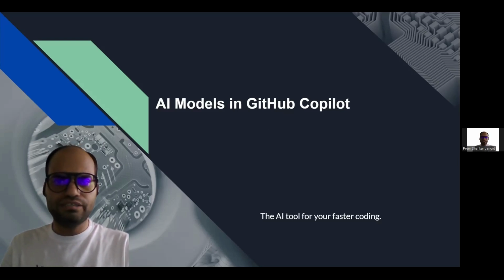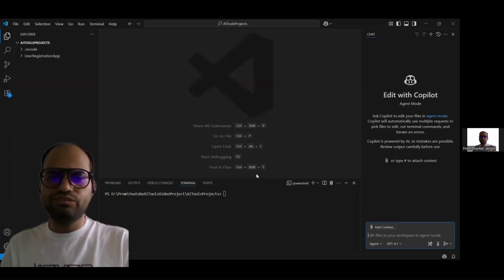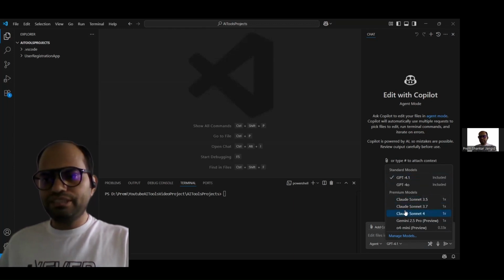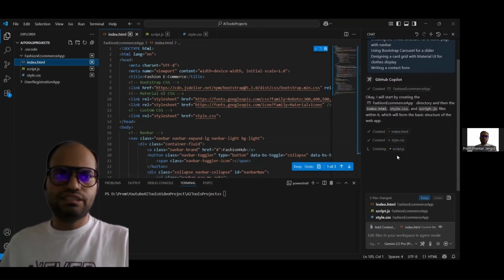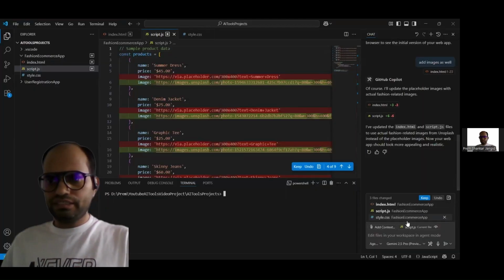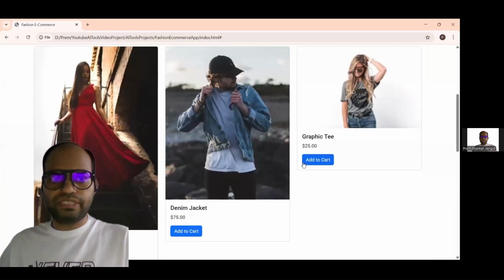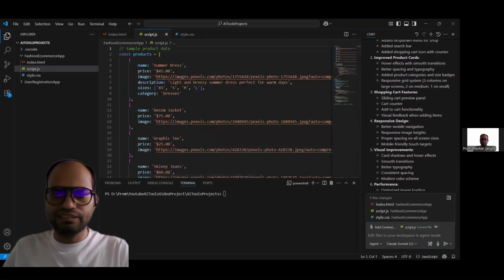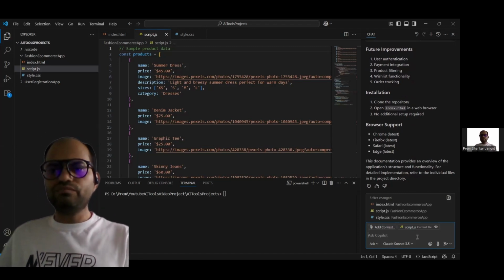GitHub Copilot Models: Code Smarter With AI in 2025!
🧠 Ever wondered what powers **GitHub Copilot’s coding superpowers**? In this deep dive, we break down the **AI models** behind GitHub Copilot, including **OpenAI Codex**, **GPT-4**, and other large language models (LLMs).

💥 Learn how these models are trained, how they understand code context, and how GitHub Copilot chooses what to suggest — in real time.

✅ In this video, we cover:
- The evolution from OpenAI Codex to GPT-4
- How Copilot interprets your code using transformers
- Fine-tuning for programming tasks
- How VS Code integrates with Copilot’s backend
- Privacy, security, and prompt processing behind the scenes

🧪 Includes real-time demos and code completions explained through model architecture!

📌 Perfect for devs, AI researchers, and curious techies.

📚 Related: OpenAI Codex | GPT-4 | Transformer Models | Neural Code Completion

💬 Drop your questions in comment— let’s decode Copilot together!